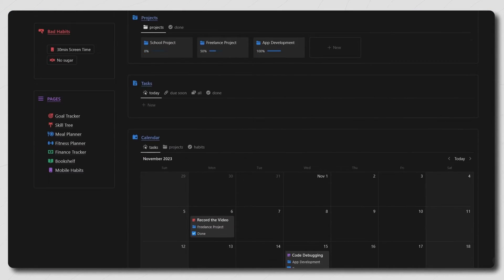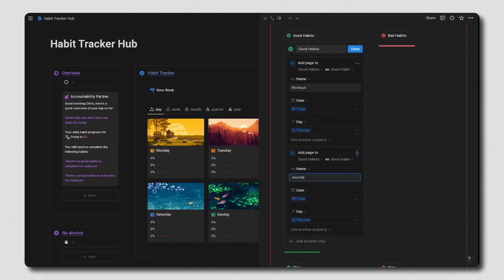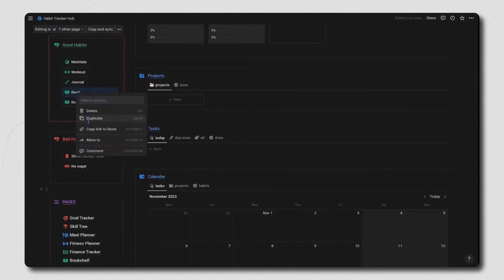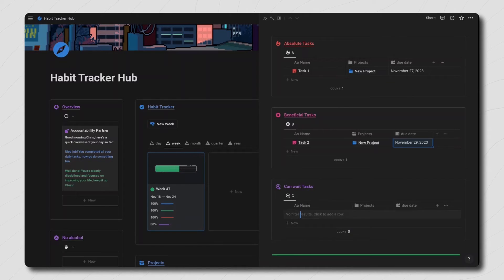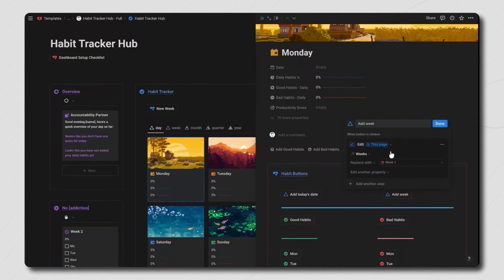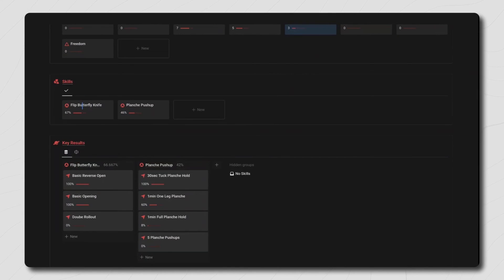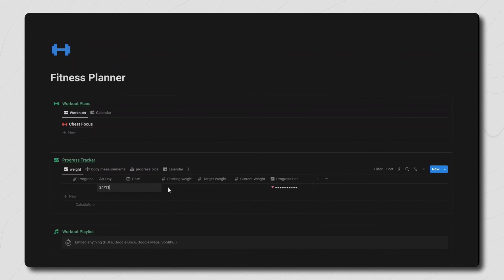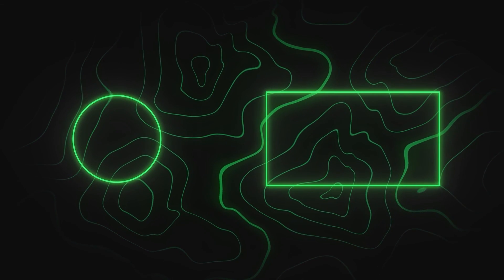The Perfect Notion Habit Tracker Dashboard for 2025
This is the first Notion habit tracker on the internet that comes with it's own accountability partner as well as solve all 4 Notion Habit Tracking problems. This includes being able to add a new year, not having to update any formulas, having specific habits for specific days, as well as being able to add or remove habits in the future without changing the progress of the previous days. This video will walk you through this new dashboard which you can grab for yourself here:

Timestamps:

00:00 Intro
00:23 Accountability Partner
00:53 Habit Tracker
03:45 Project & Task Management
04:17 Productivity Journal
05:02 Weekly ABC Tasks
05:41 Reviews
05:59 Adding a new year
07:09 Addiction Tracker
07:54 Goal Tracker
08:38 Skill Tree
08:58 Meal Planner
10:01 Fitness Planner
11:02 Finance Tracker
11:47 Bookshelf

🎧 Background Music